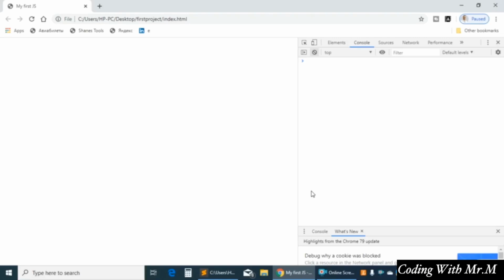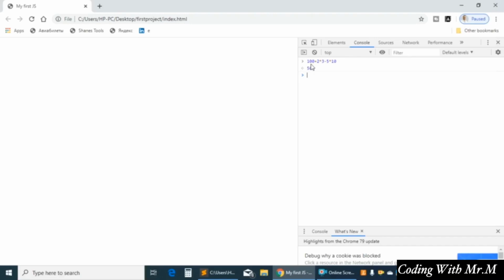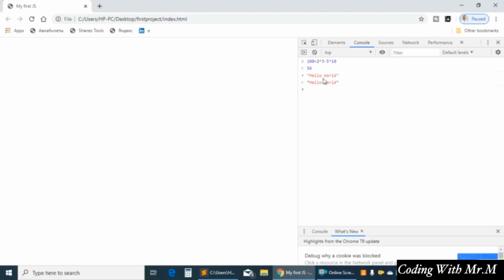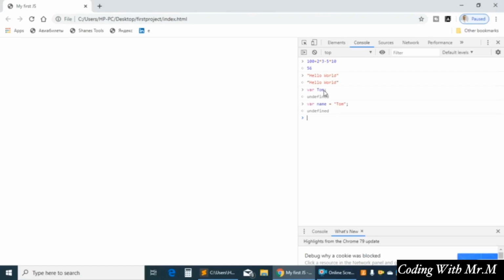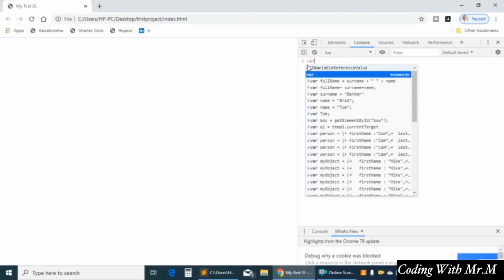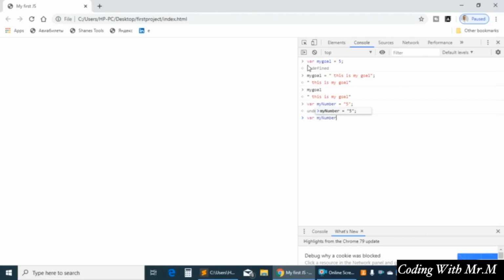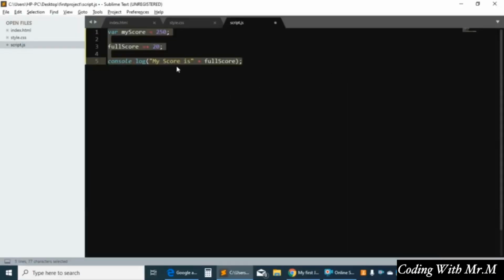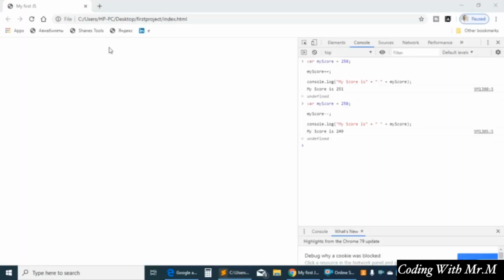JavaScript Tutorial Part 2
This is the part 02 of javascript tutorials for beginners to advanced level.I'm going to teach you about Integer,String,Variable Increment and Decrement.

Chapters:

00:08 Integer,String and Variables
19:53 Increment and Decrement

javascript codingwithmrm javascriptfullcourse adekninie coding bootcamp javascript tutorial in hindi vanilla javascript javascript project javascript foreach